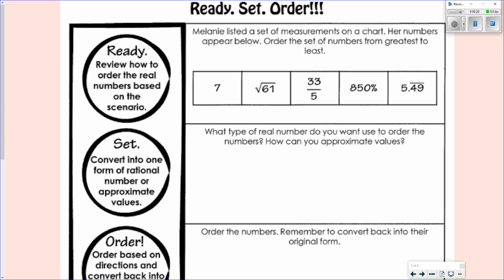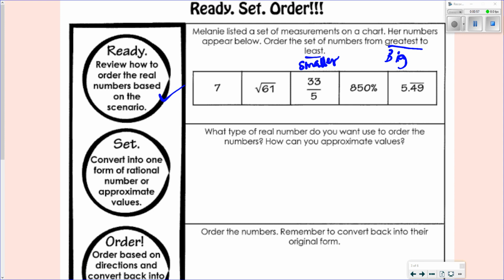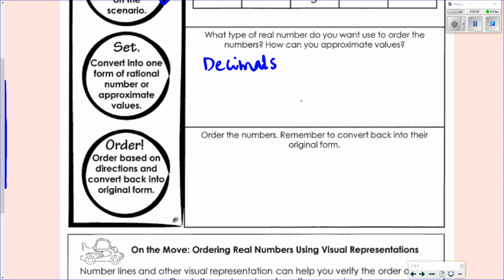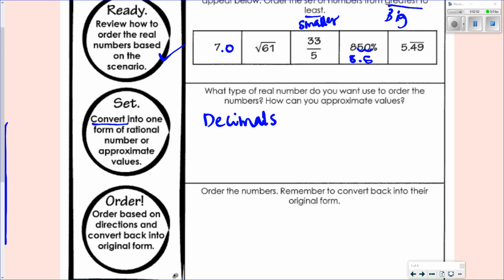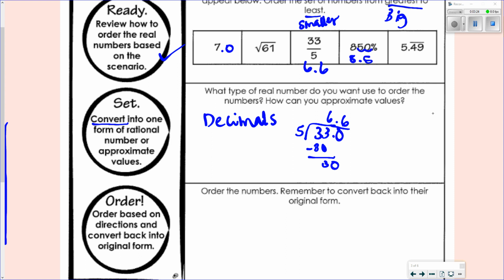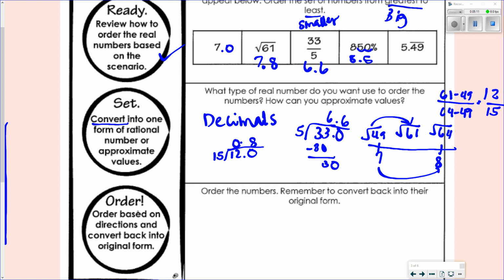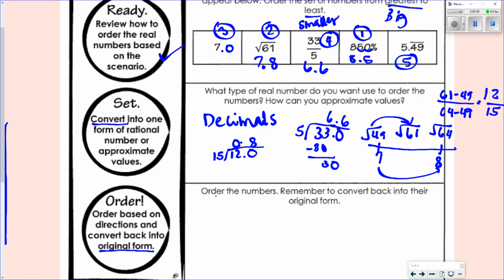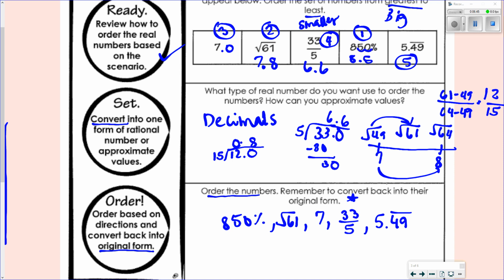8 26 Compare & Order Real Numbers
8 26 Compare & Order Real Numbers